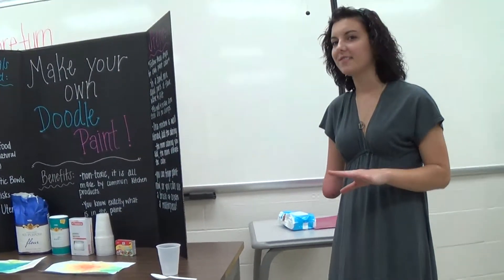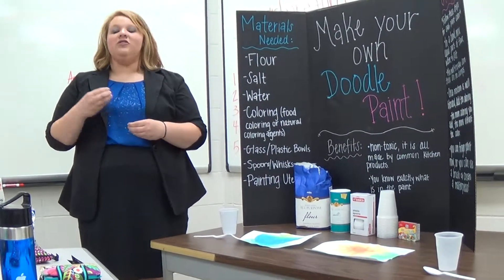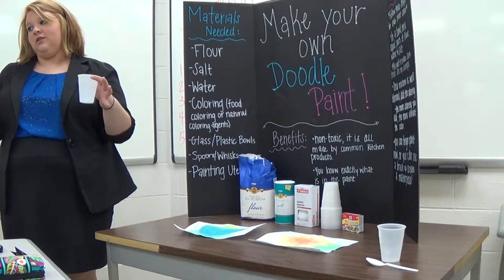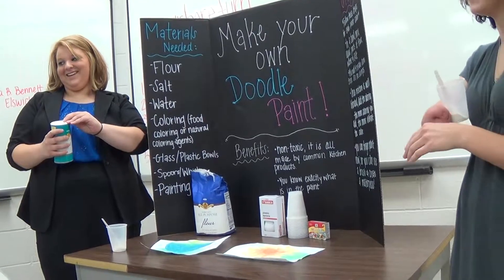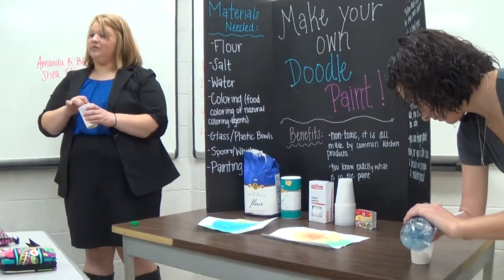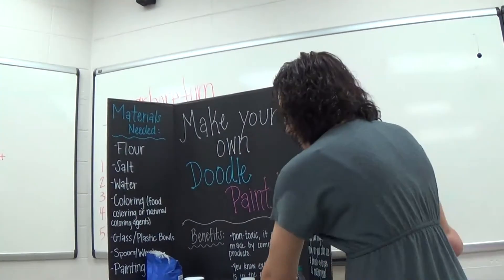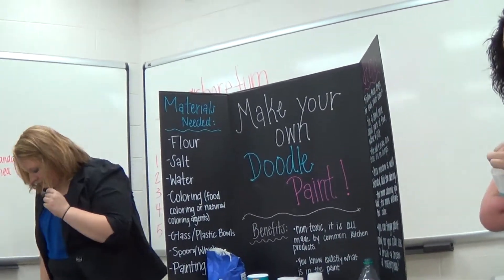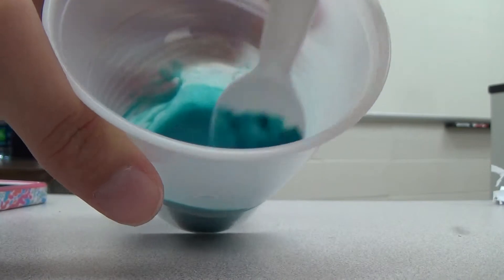Bennett and Elswick